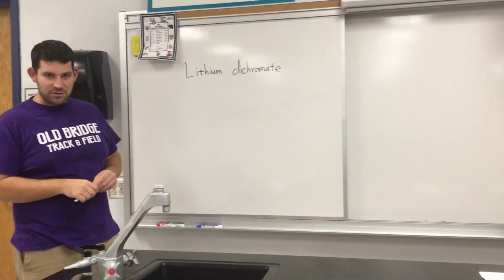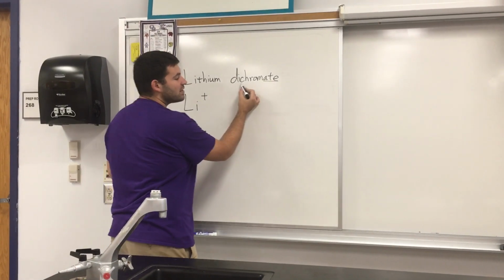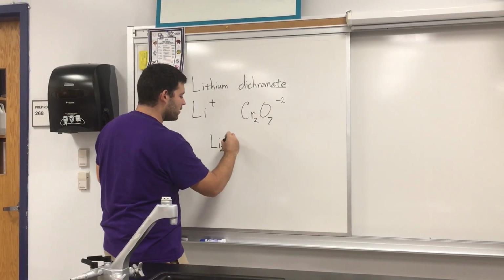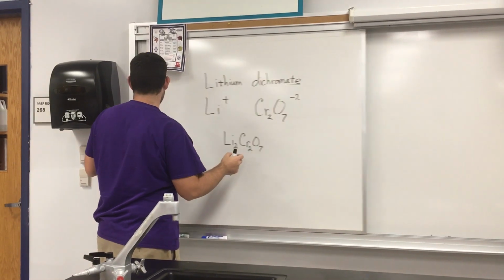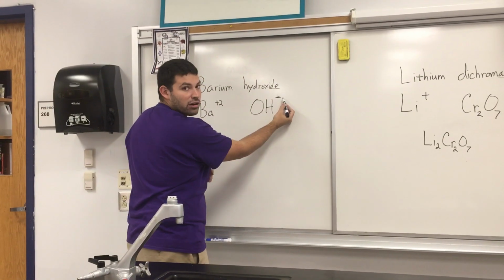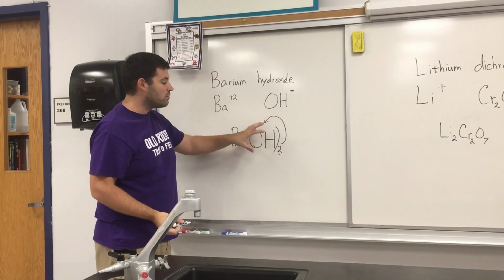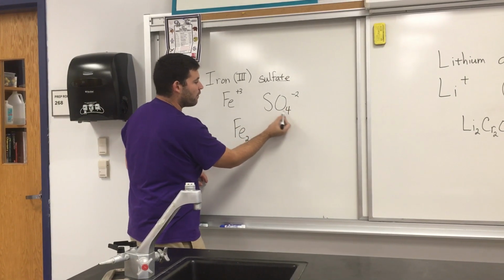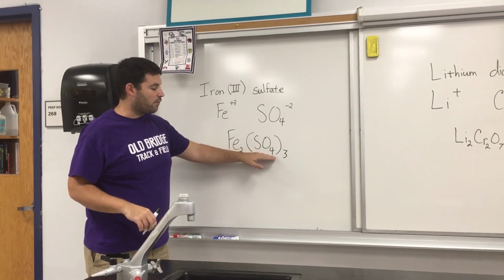Tertiary ionic compounds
Video notes for chemistry students at Obhs